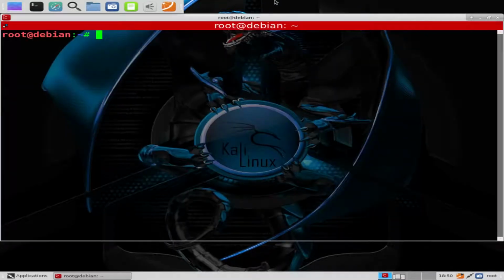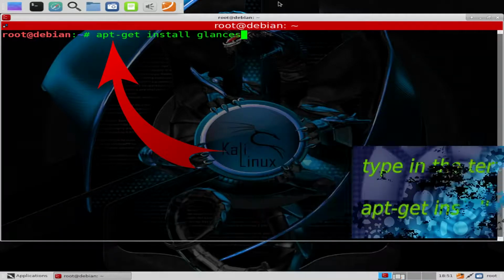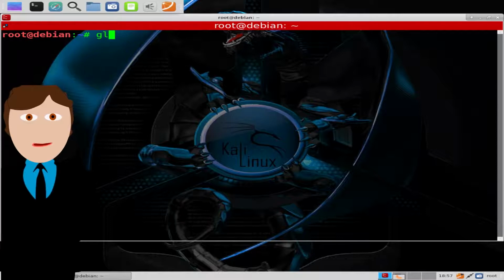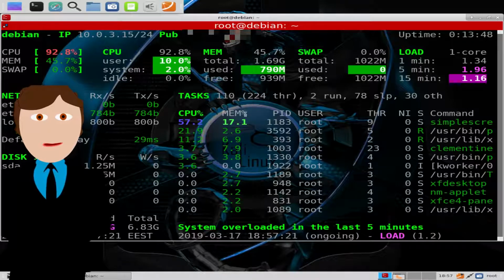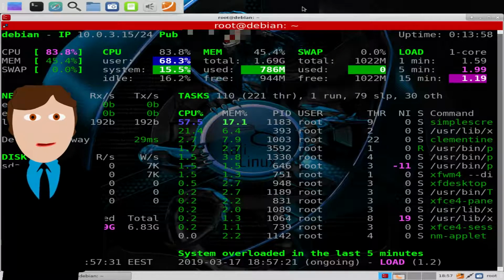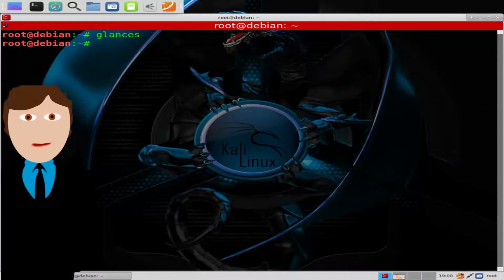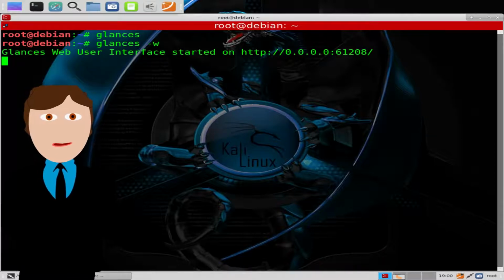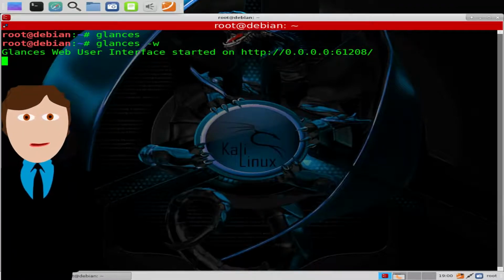Glances system monitoring tool - Linux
Glances - An Eye on your system

Glances is a cross-platform system monitoring tool written in Python. This is a better alternative to the top and htop monitoring tools. This tool provides most of the information on the single screen. And the best thing is, it’s accessible over the browser. Also, it can be used as client-server architecture where we can watch any server from our system without login to remote server. This Glances installation tutorial will help you to install and use Glances on Linux system.

Glances monitoros following things on system.
CPU, Memory and LOAD
Process list
Network interface
Disk I/O, IRQ / Raid
Sensors Filesystem (and folders)
Docker
Alert
System info
Uptime